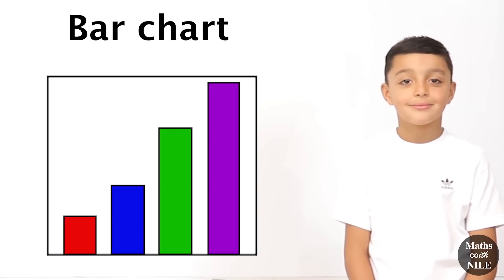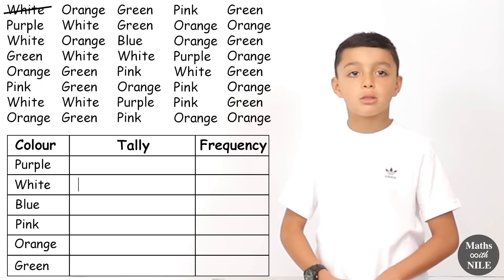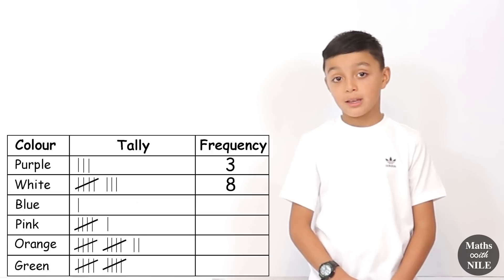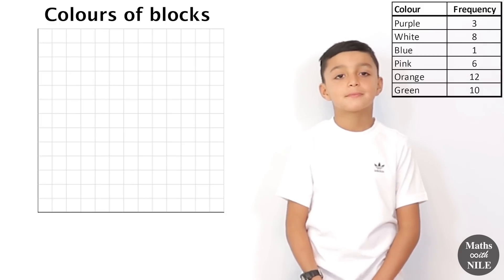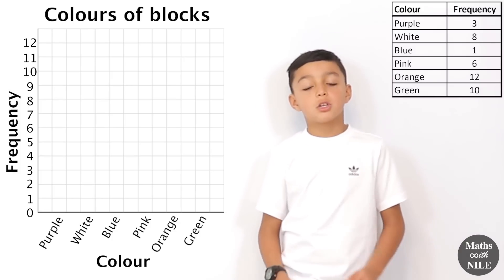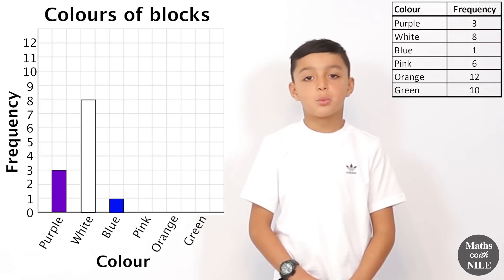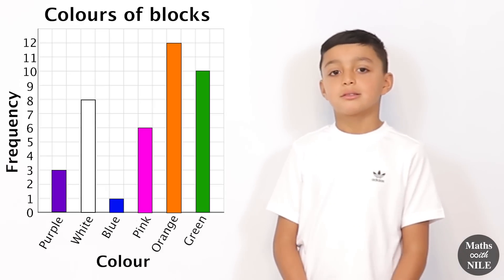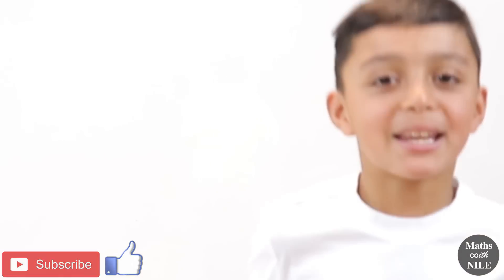Bar charts | Drawing bar charts | Using tally chat to draw bar chart | Maths with Nile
Nile draws a bar chart using data that he collected about the colours of blocks. He first puts the data into a tally chart and then uses it to draw a bar chart.